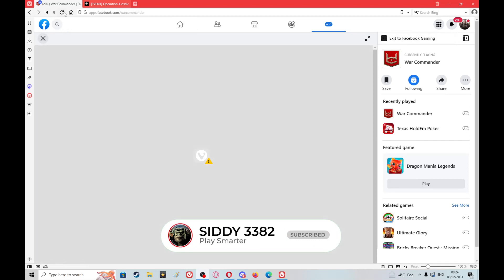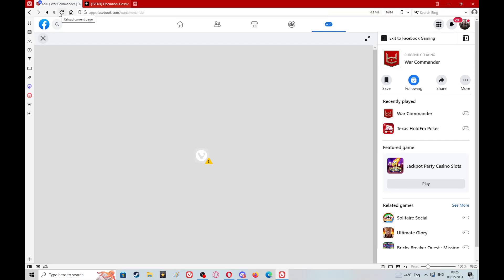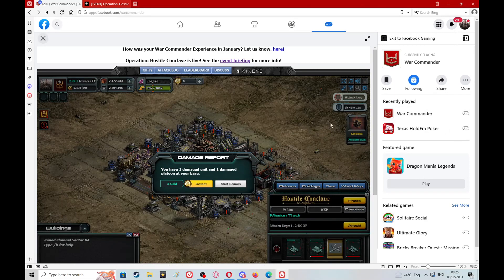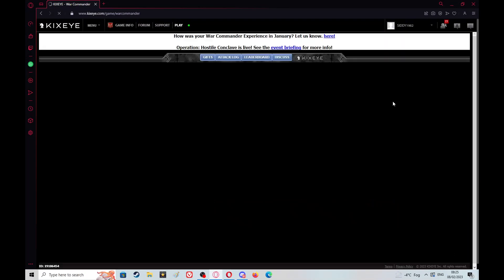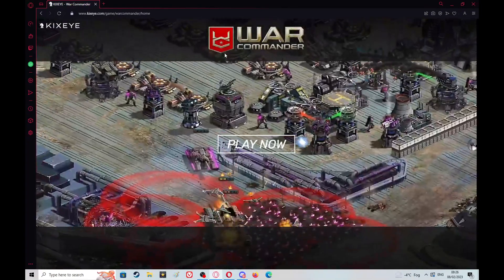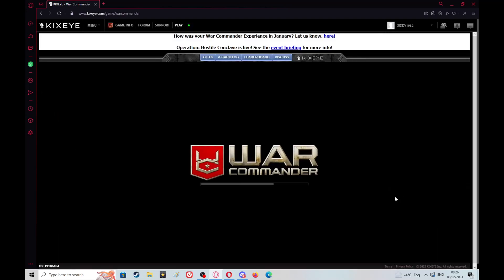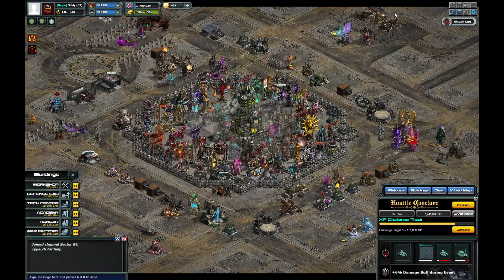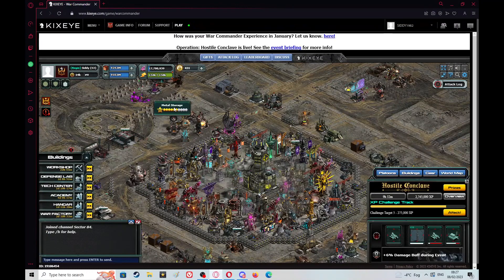War Commander Through Facebook Fix.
Okay simple fix here and a few other tips to make sure you have everything up to date and working as intended..
Hope this helps Commanders.